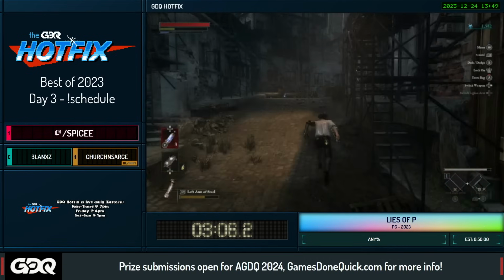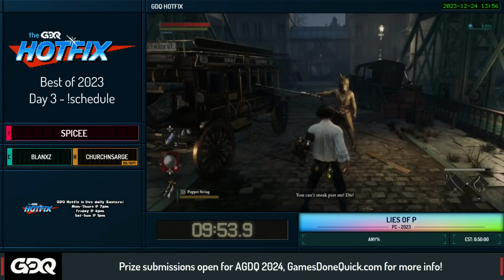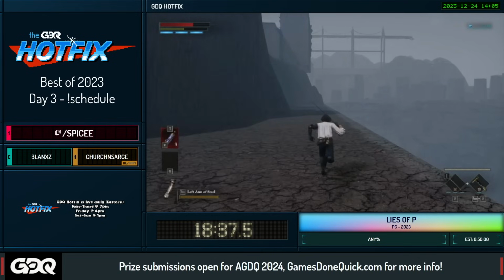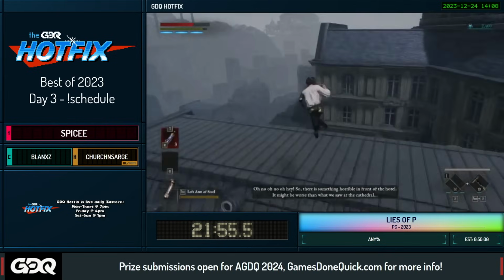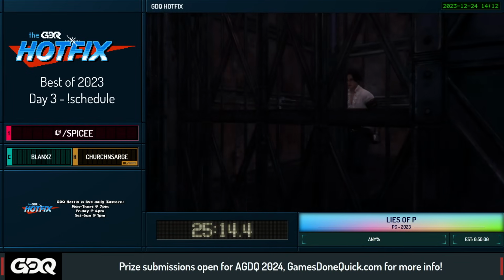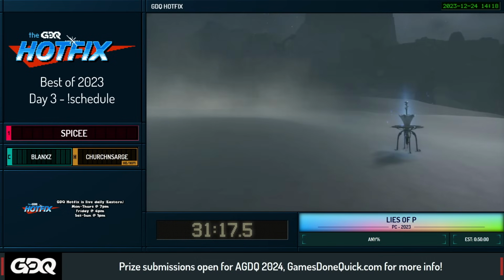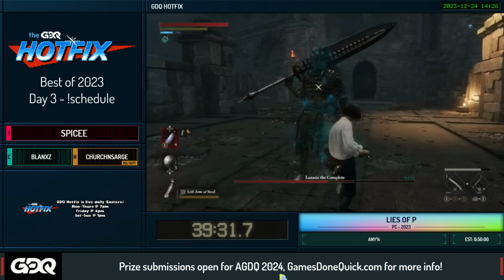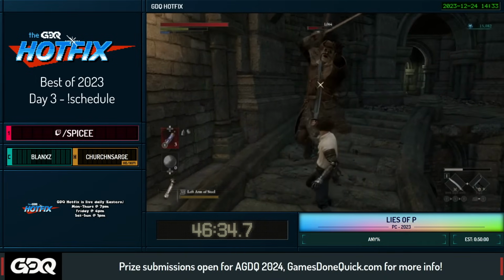Lies of P - Best of 2023 Showcase- GDQ Hotfix Speedruns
Today on the GDQ Hotfix, we're showcasing some of the best games of 2023, this episode features Lies of P! This episode aired on December 24th, 2023.

Lies of P starts at 1:22